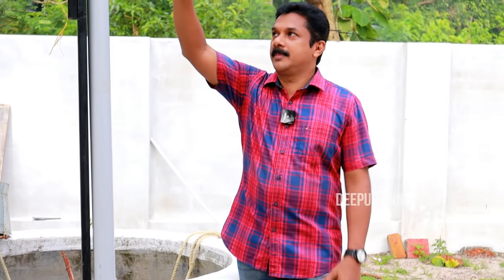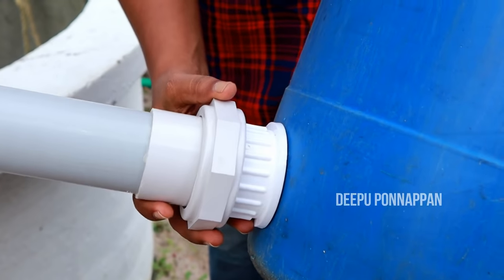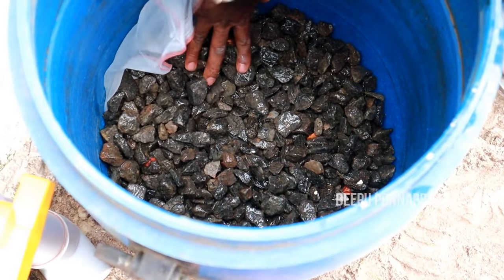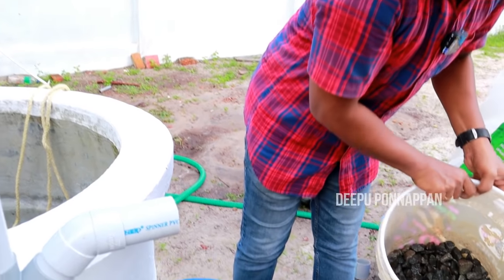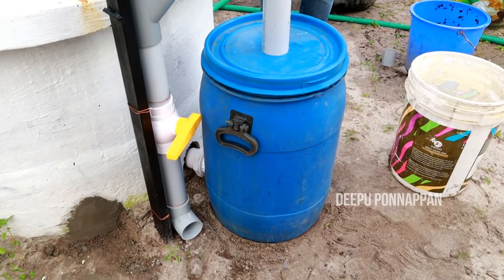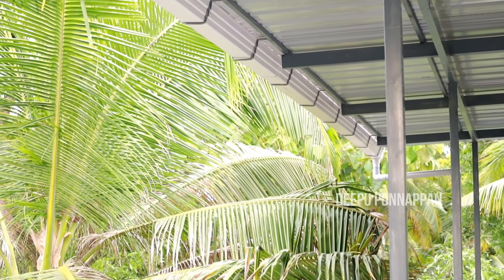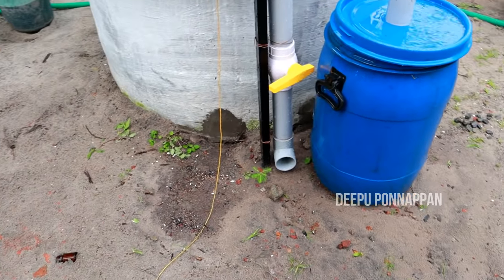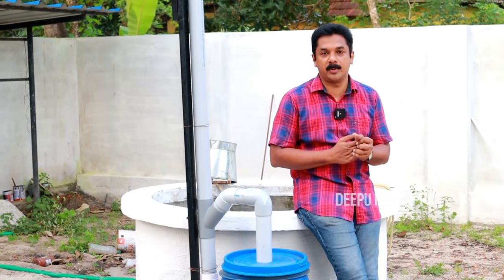വെറും 1500 രൂപയ്ക്ക് വർഷം മുഴുവൻ കുടിവെള്ളം സംഭരിക്കാം | Rain Water Harvesting | Deepu Ponnappan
വെറും 1500 രൂപയ്ക്ക് വർഷം മുഴുവൻ കുടിവെള്ളം സംഭരിക്കാം | Rain Water Harvesting at Low cost

* SOIL TESTER
* 5 LTR SPRAYER
* 2 LTR SPRAYER